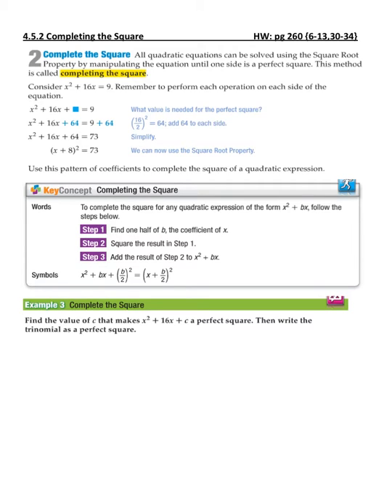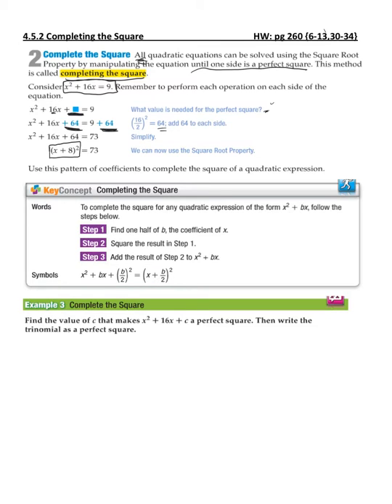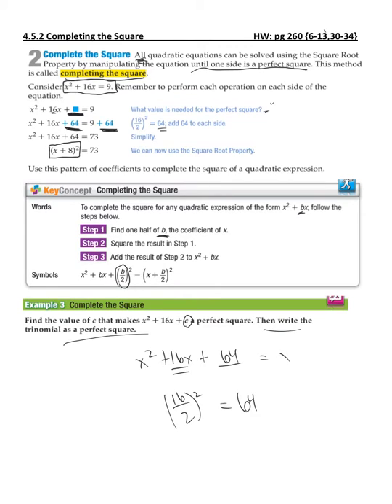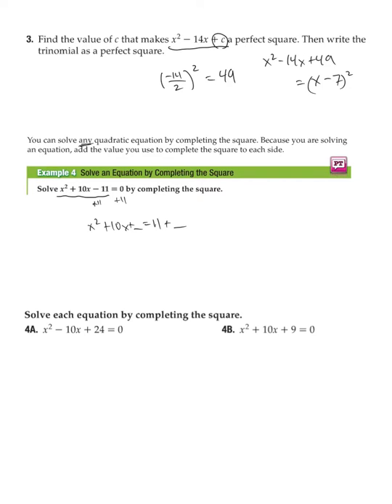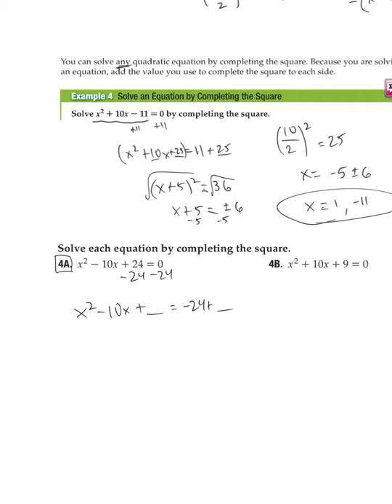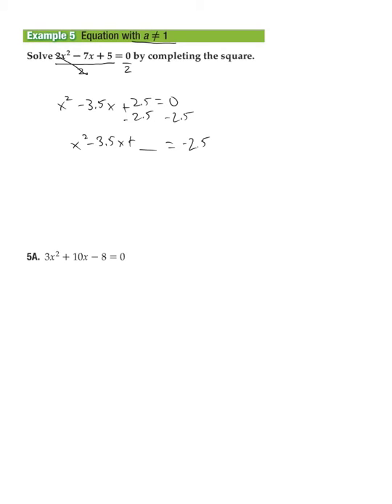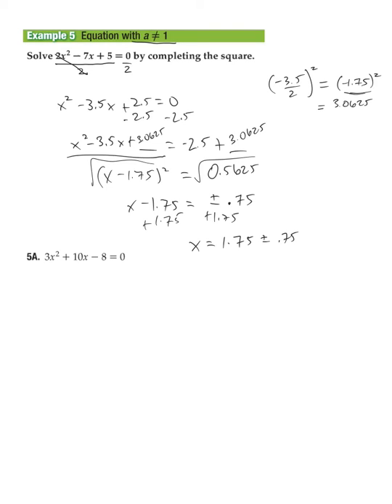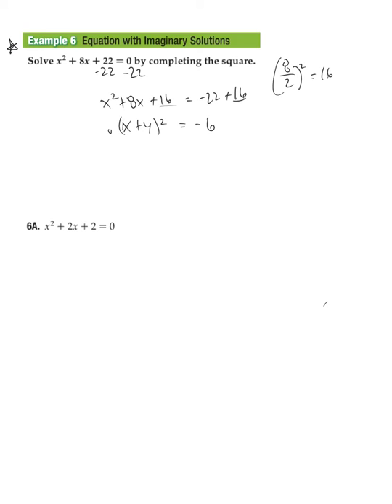3/18 completing the square